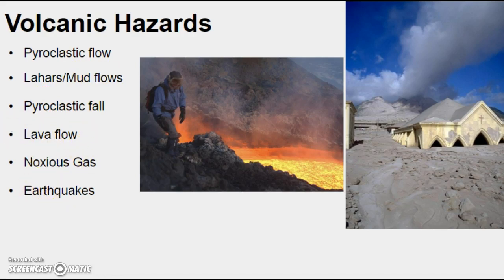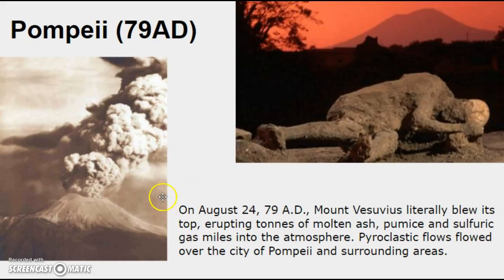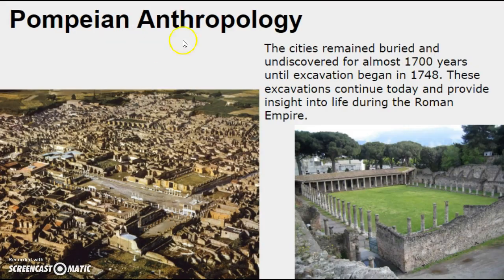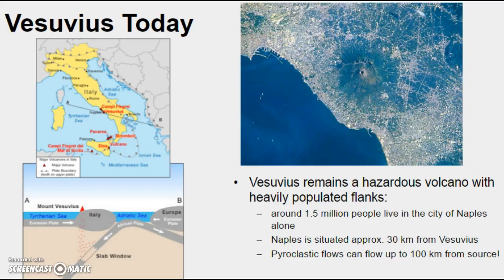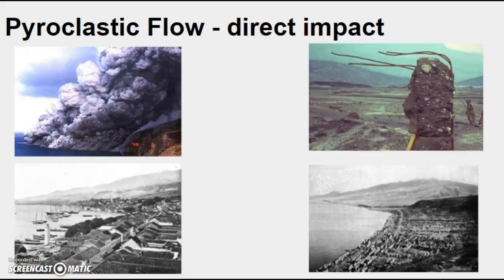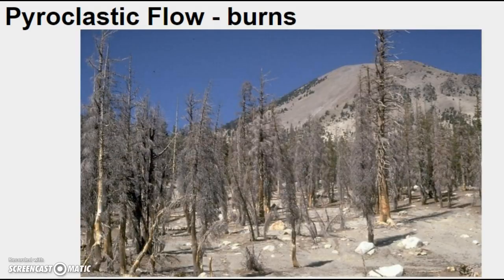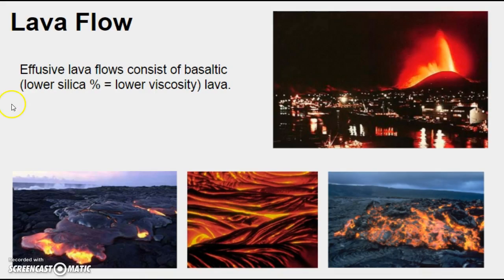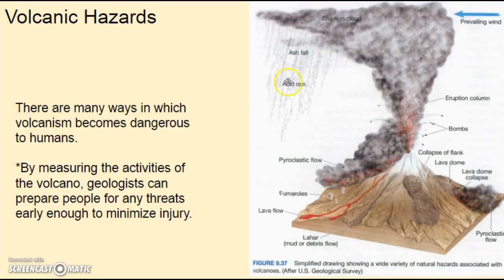4 Volcanism Part 3 - Hazards and Monitoring